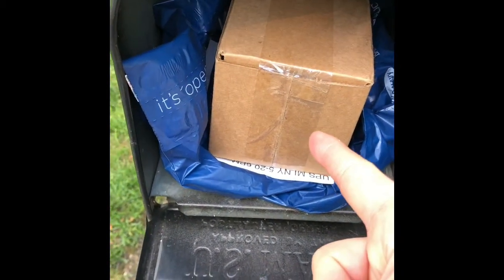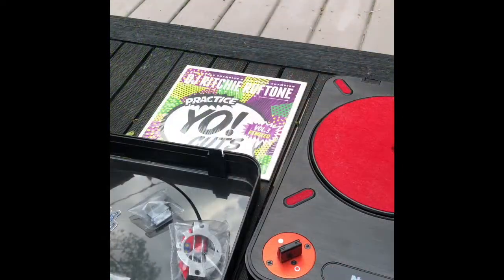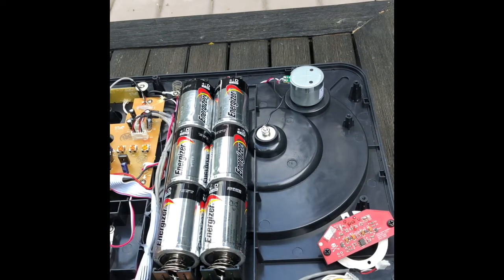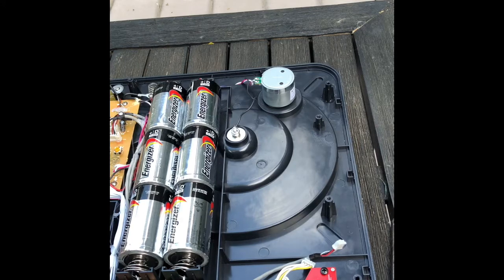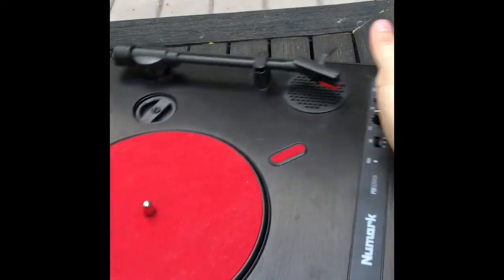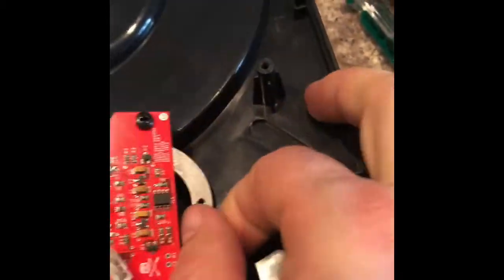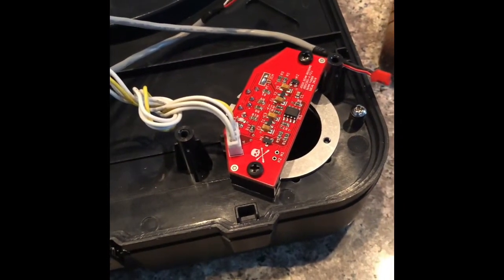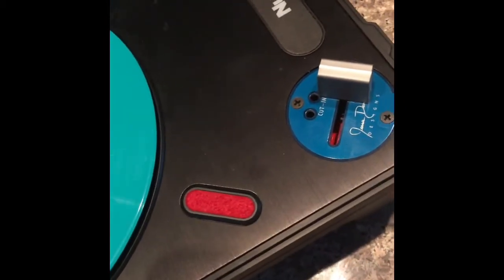Jesse Dean Designs jddx2rs-a blu limited unboxing and install with issues and fix full video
This is just me documenting unboxing, installing, and issues I had installing the Jessy Dean designs jddx2r-a blue fader for the Numark scratch p01. I have some issues because i accidentally trimmed some of my circuit board on accident when cutting the capacitor i talk about how to fix this. This is a long video intended for the viewer that wants to see lots of steps and comments. please subscribe and leave comments i will try my best to answer your questions.